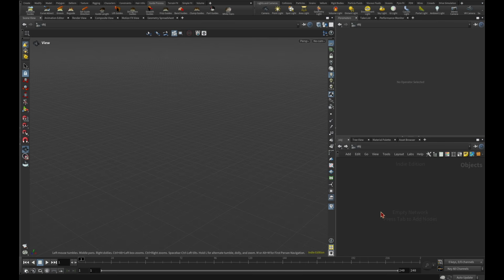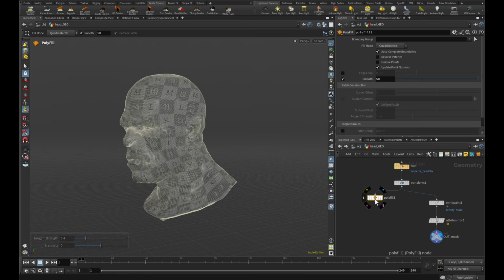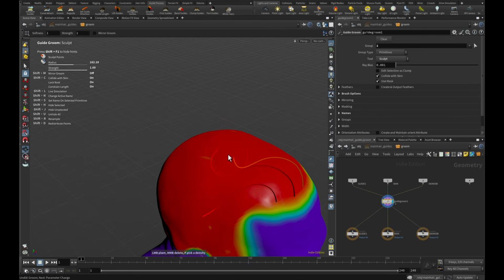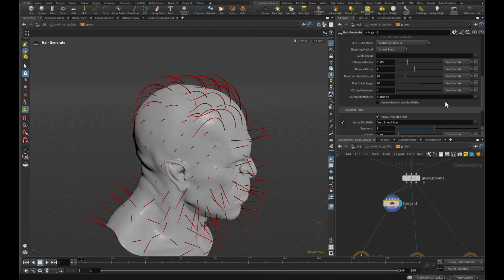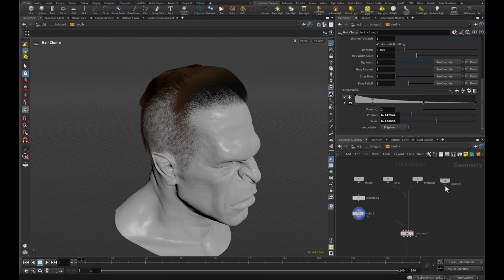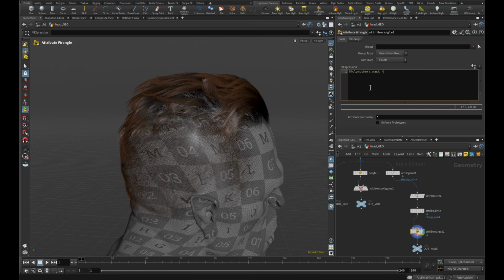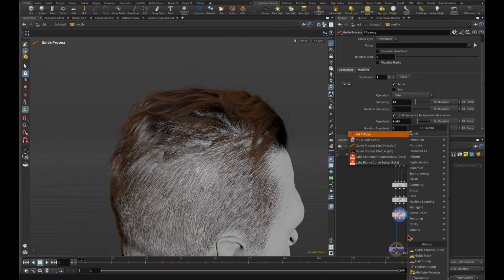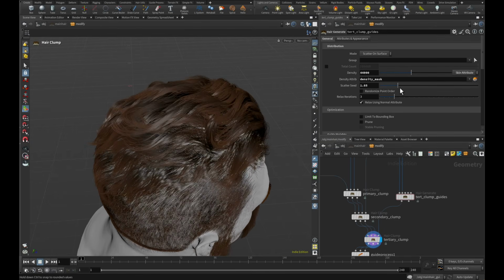The Only HAIR GROOMING Tutorial You Need! (Houdini for Artists)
I'll walk you through how I made this hair for my fantasy character using Houdini.

00:00 Introduction
1:02 Importing Mesh
3:42 Masking
7:44 VDB
9:56 Making the Guides
25:36 Generating the Hair
29:46 Hair Clumping
39:30 Adding Noise
40:50 Adding Stray Hairs
51:00 Tip
52:35 Timelapse